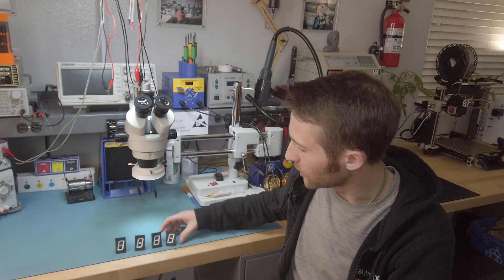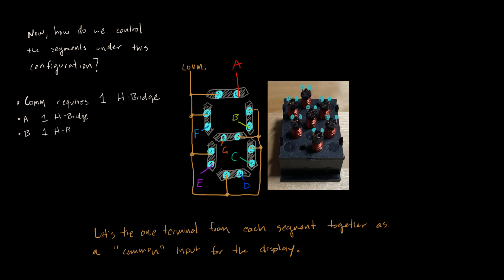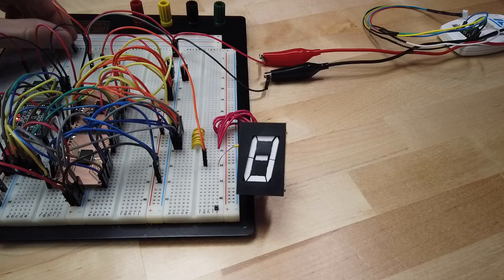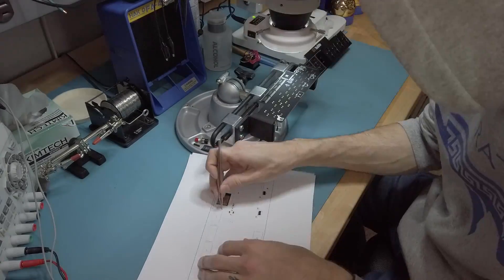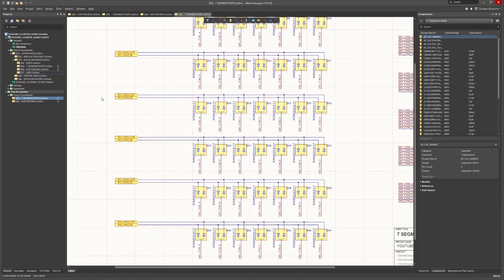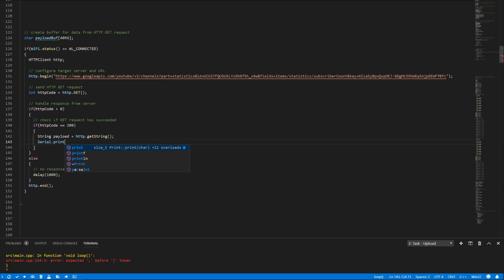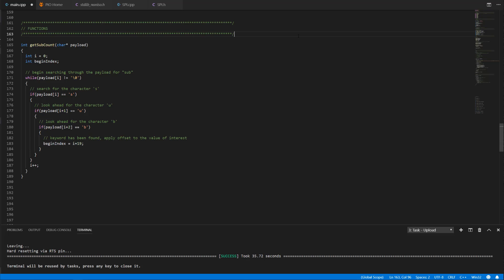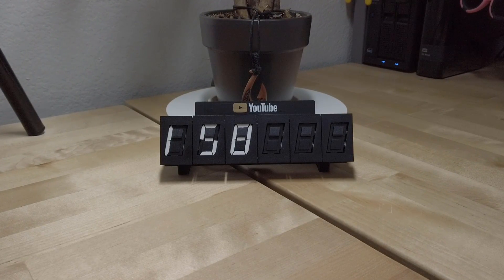DIY YouTube Subscriber Counter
In this video I use electromechanical 7 segment displays to build a YouTube subscriber counter for my desk! Explanation for anyone curious about the diode issue

I ordered the 7 segment displays from eBay (search for Ferranti-Packard) and the display drivers that I am using are NXP's MC33880.